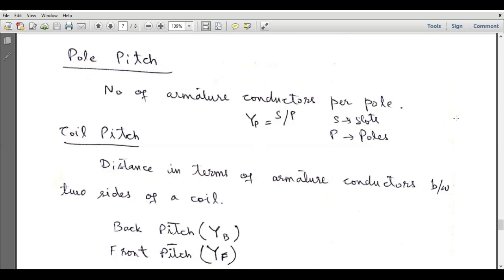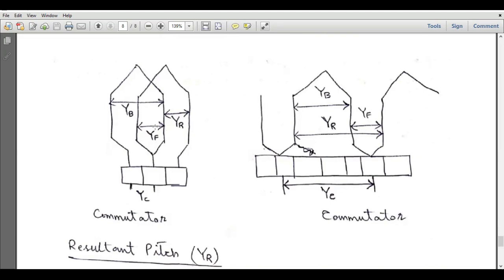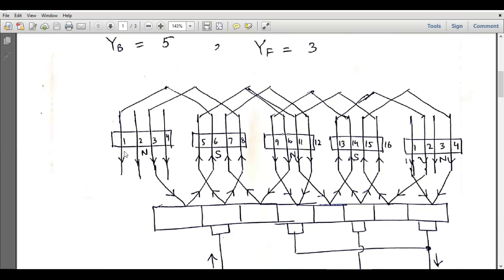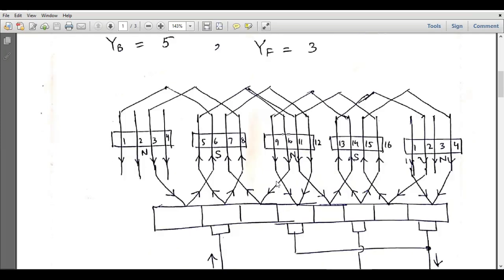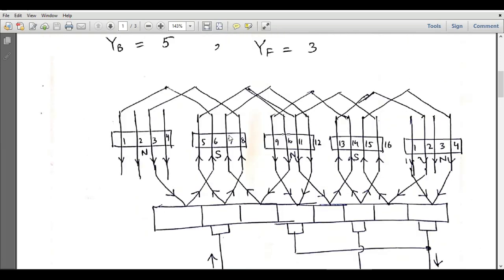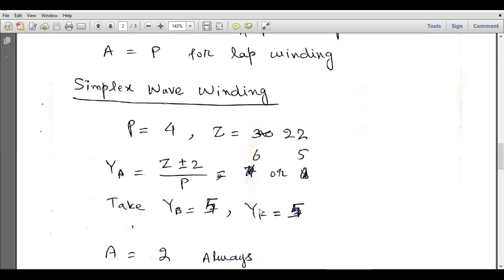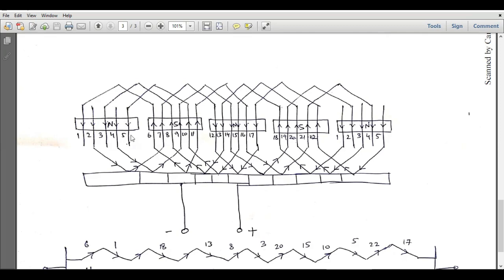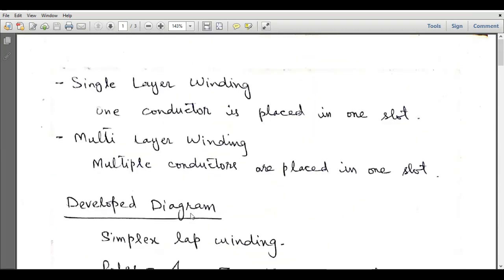Lecture 4: Armature winding of DC generator | Developed diagram | Lap and wave winding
In this lecture, I will explain pole pitch, coil pitch (front and back), resultant pitch and commutator pitch which are important quantities for armature winding in a DC machine. Both lap and wave windings are explained with the help of developed diagrams. Their properties are also summarized at the end based on their winding's equivalent circuit.